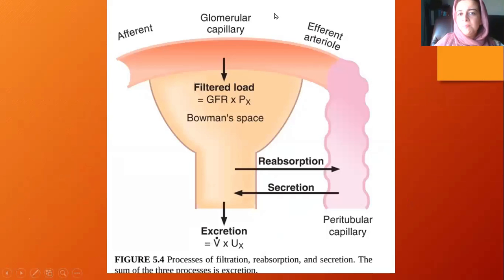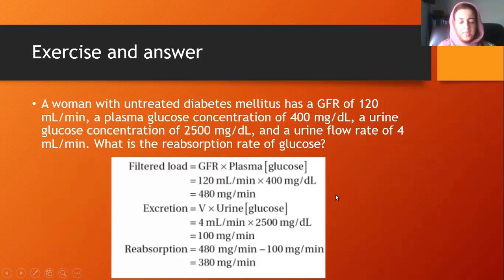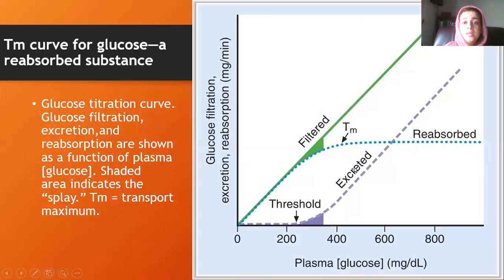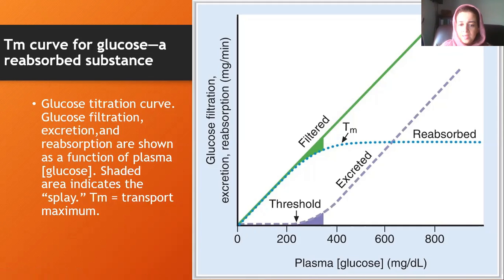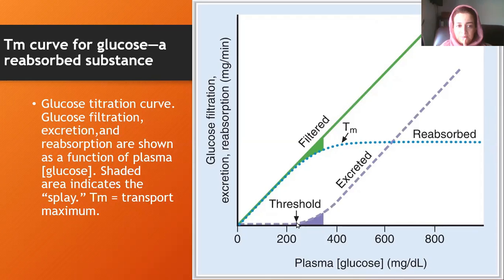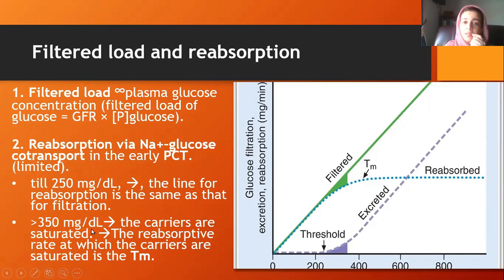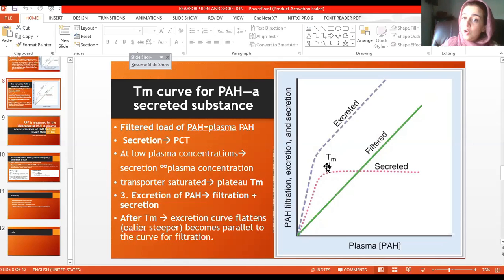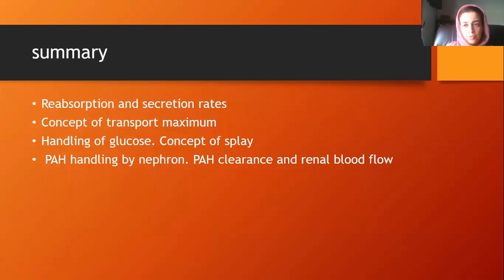GLucose titration curve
Physiology Lecture in English about 'Reabsorption and secretion by nephron (gLucose titration curve, concept of splay and tubular maximum, PAH handling by nephron)'